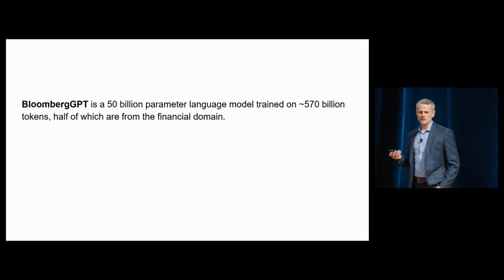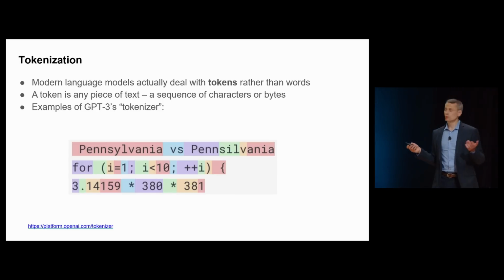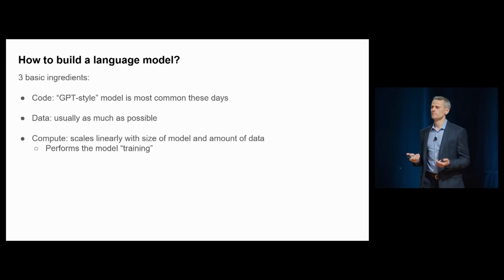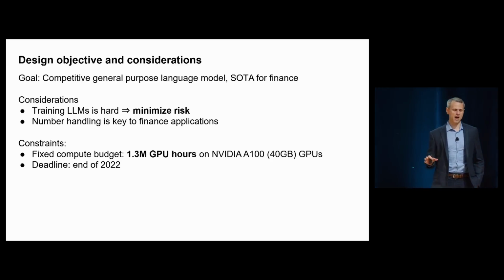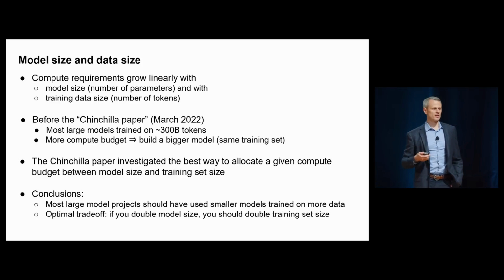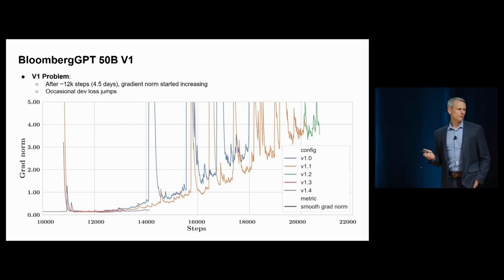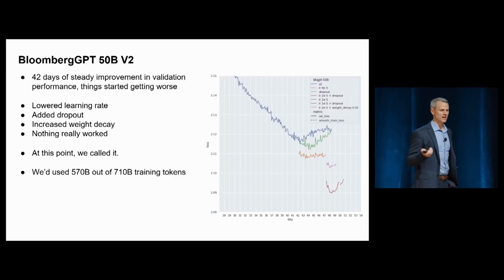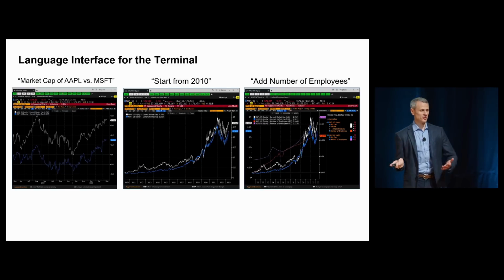BloombergGPT: How We Built a 50 Billion Parameter Financial Language Model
We will present BloombergGPT, a 50 billion parameter language model, purpose-built for finance and trained on a uniquely balanced mix of standard general-purpose datasets and a diverse array of financial documents from the Bloomberg archives. Building a large language model (LLM) is a costly and time-intensive endeavor. To reduce risk, we adhered closely to model designs and training strategies from recent successful models, such as OPT and BLOOM. Nevertheless, we faced numerous challenges during the training process, including loss spikes, unexpected parameter drifts, and performance plateaus.

In this talk, we will discuss these hurdles and our responses, which included a complete training restart after weeks of effort. Our persistence paid off: BloombergGPT ultimately outperformed existing models on financial tasks by significant margins, while maintaining competitive performance on general LLM benchmarks. We will also provide several examples illustrating how BloombergGPT stands apart from general-purpose models.

Our goal is to provide valuable insights into the specific challenges encountered when building LLMs and to offer guidance for those debating whether to embark on their own LLM journey, as well as for those who are already determined to do so.

David Rosenberg,  Head of ML Strategy, Office of the CTO, Bloomberg